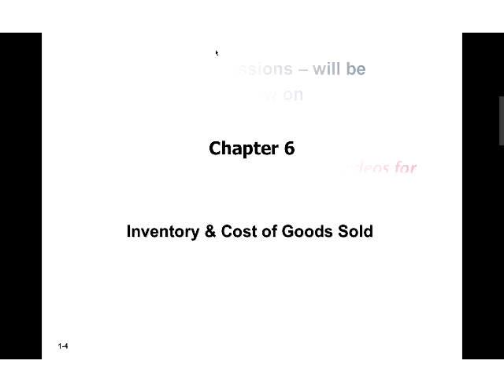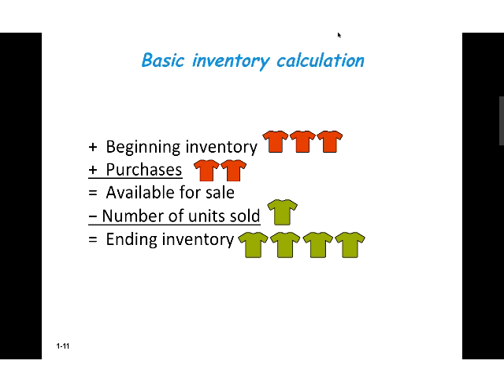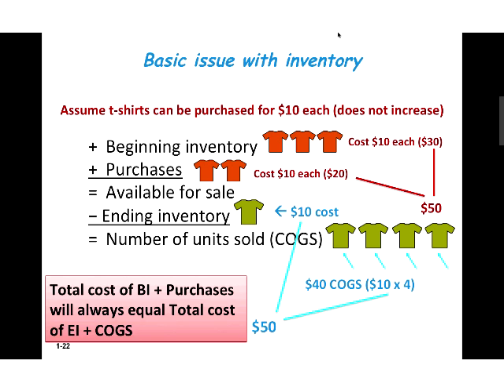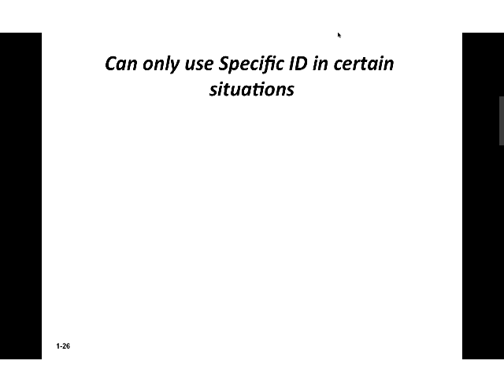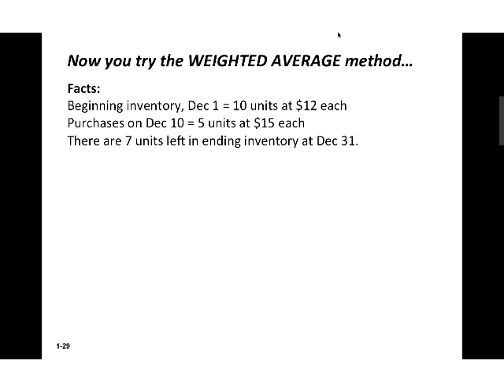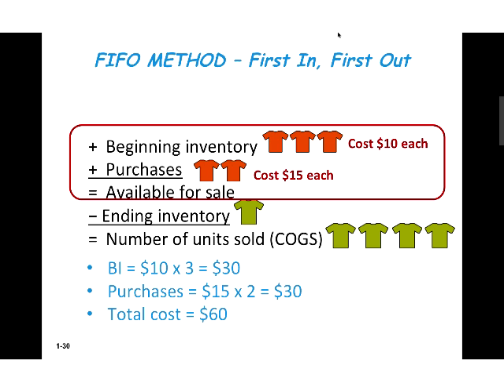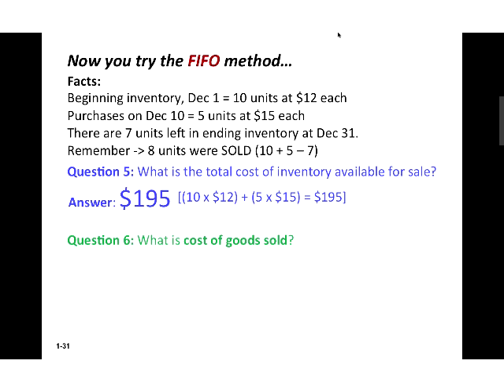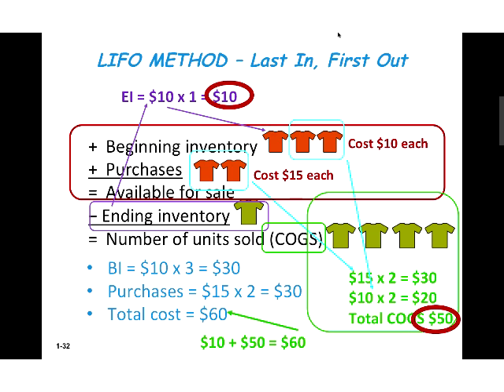Class on Monday, October 6, 2014 - covers part of chapter 6